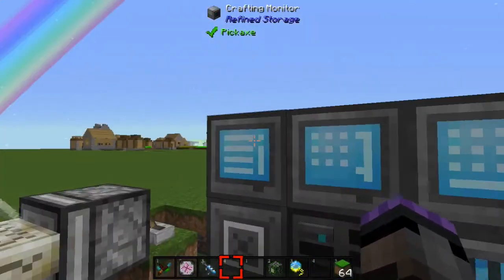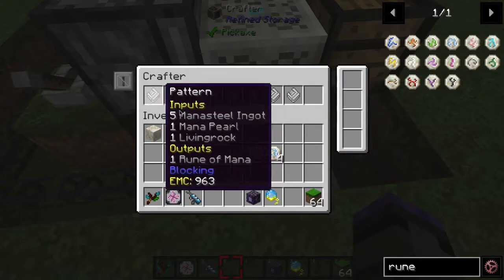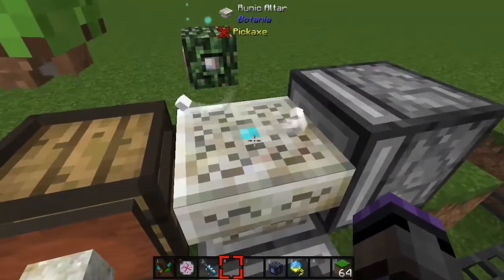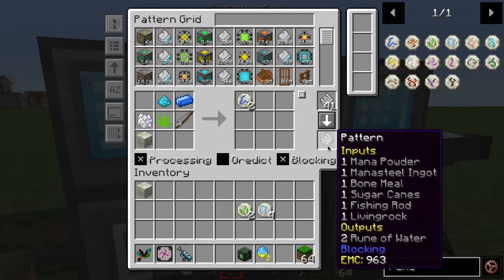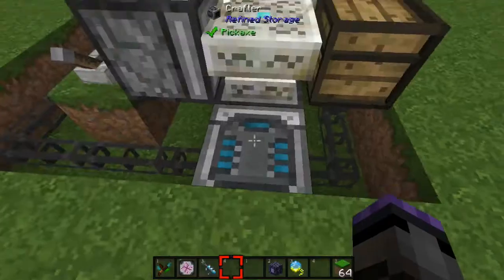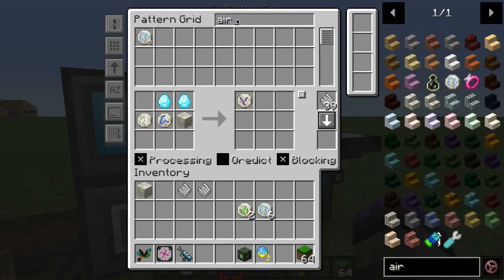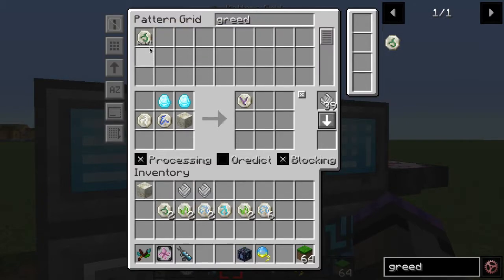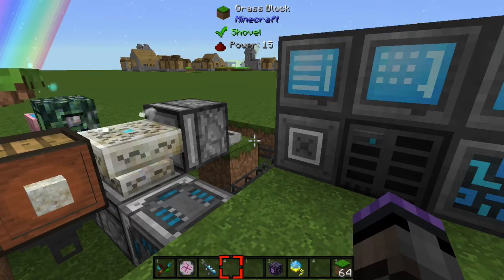Botania Runic Altar Autocrafting with Refined Storage - Automated Runes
Cross mod, non-purist

The easiest way to autocraft all the runes in Botania using Refined Storage.

Produce all levels of runes: Earth, Air, Fire, Water, Summer, Spring, Autumn, Winter, Greed, Sloth, Envy, Lust, Gluttony,  Pride and Wrath.